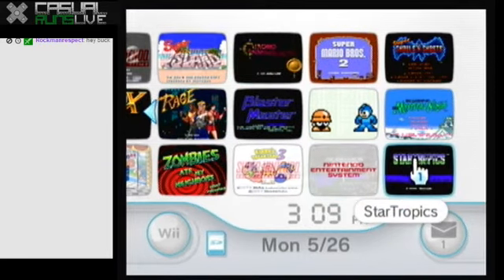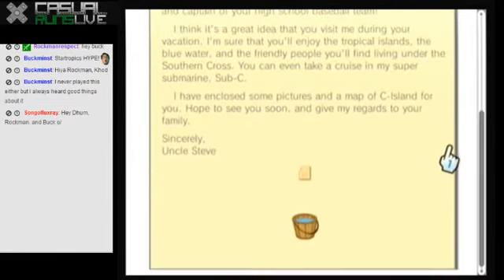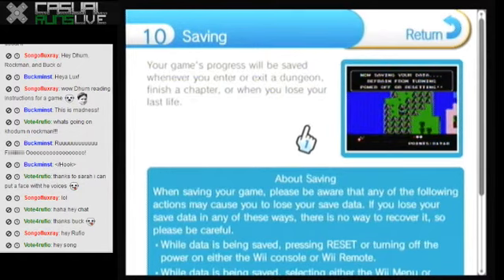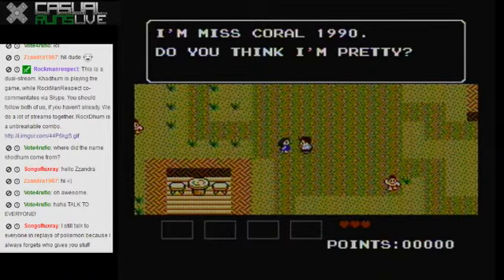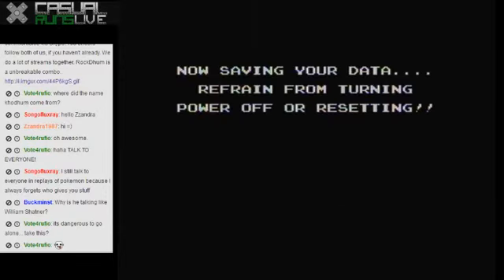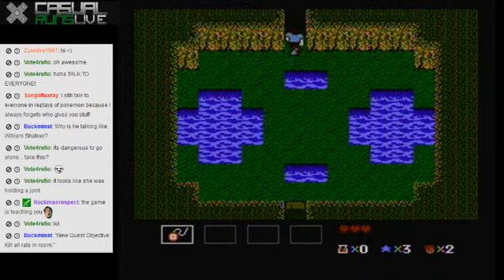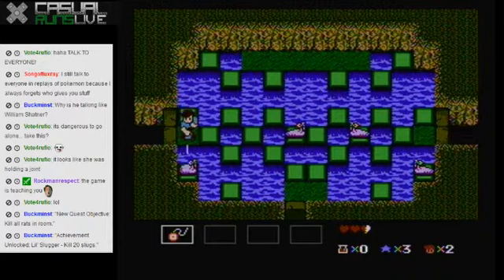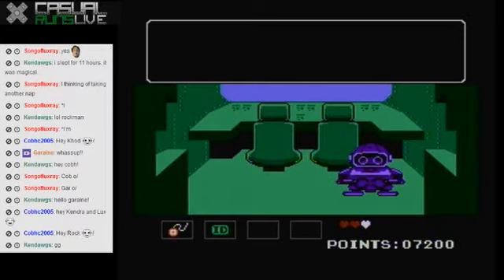StarTropics (NES) Blind Playthrough - Part 1